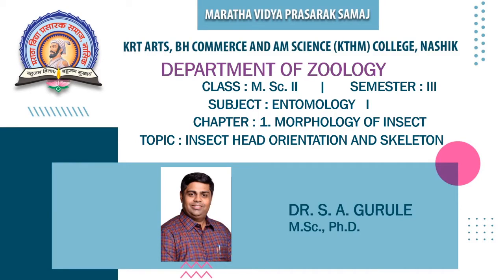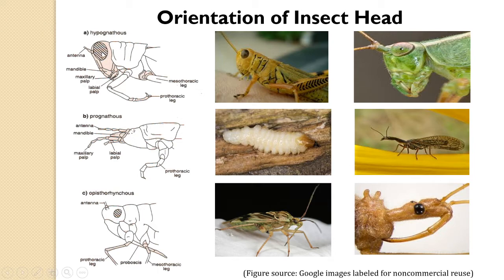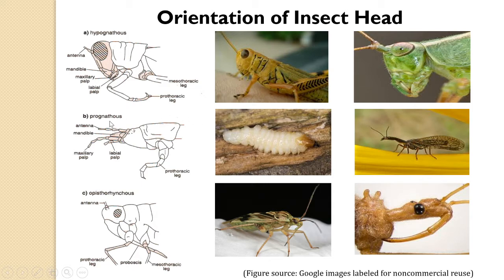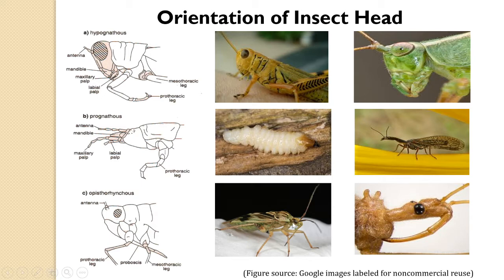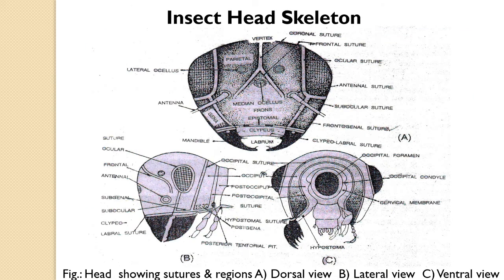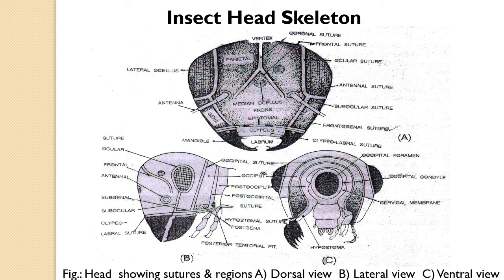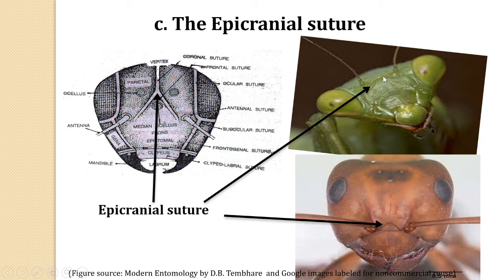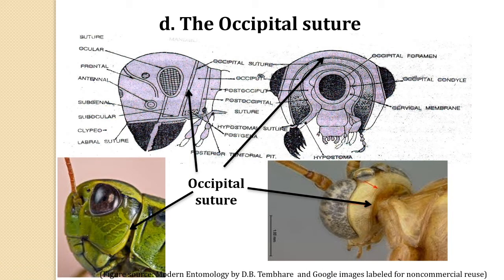The Insect Head Orientation and head Skeleton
Topic: Head Orientation and head Skeleton